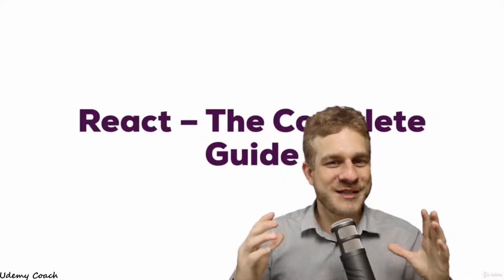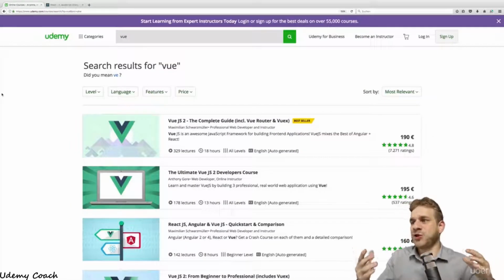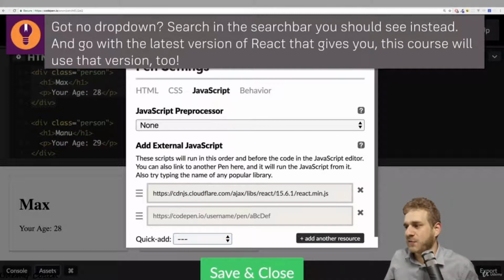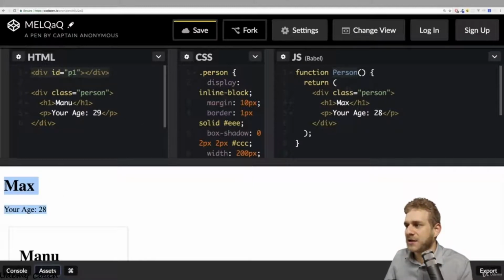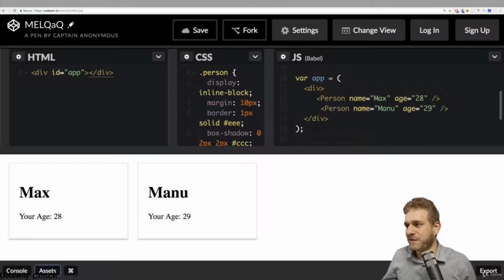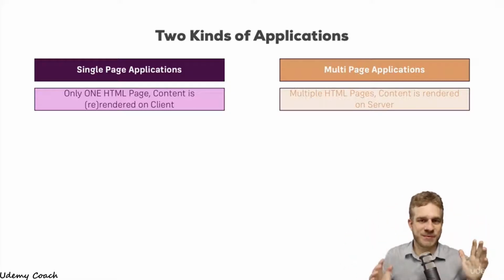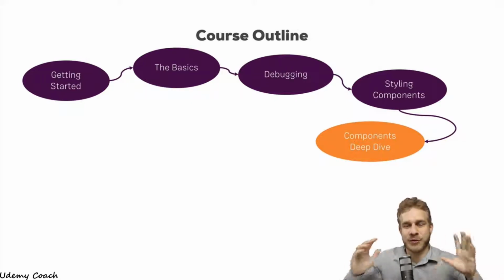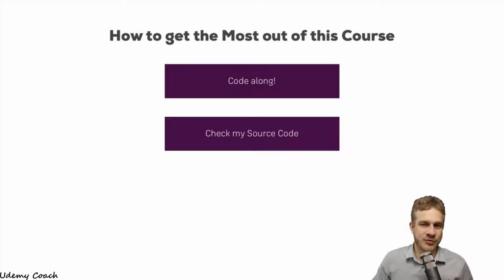React - The Complete Guide | Section 1 of 30: Getting Started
Dive in and learn React 16.8 from scratch! Learn Reactjs, Hooks, Redux, React Routing, Animations, Next.js and way more!
Section 1 of 30: Getting Started
Instructor: Maximilian Schwarzmüller
Updated: October 2019

React is a JavaScript library for building user interfaces. React makes it painless to create interactive UIs. Design simple views for each state in your application, and React will efficiently update and render just the right components when your data changes.

Wallpaper: unsplash

- Udemy Coach